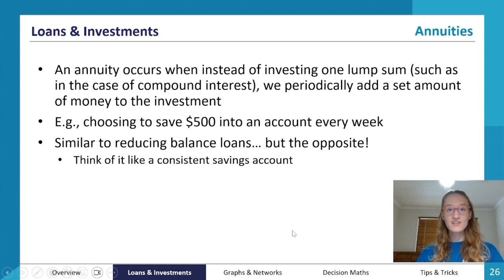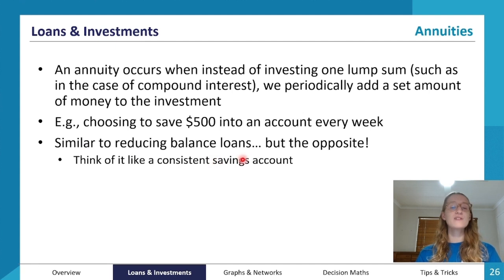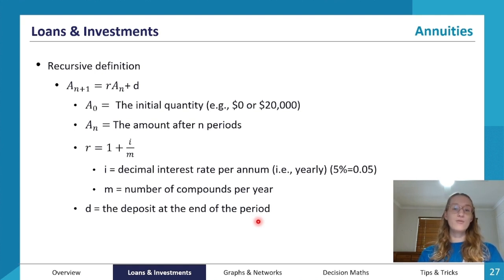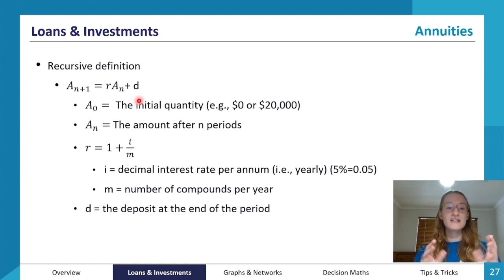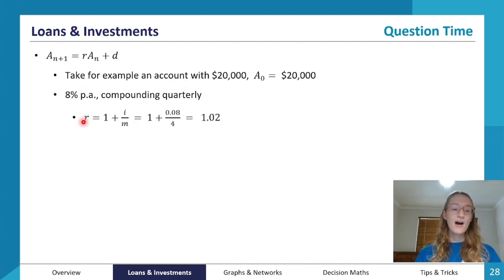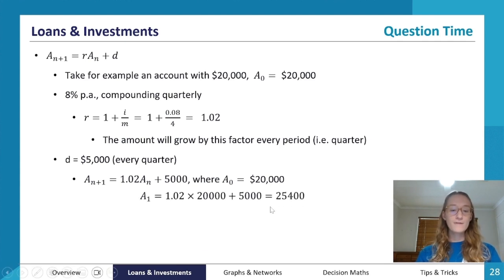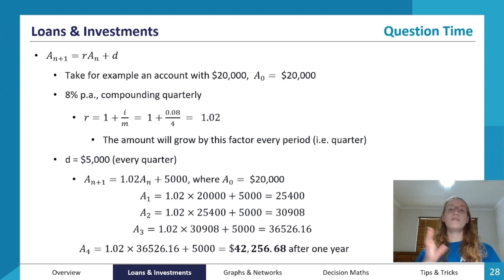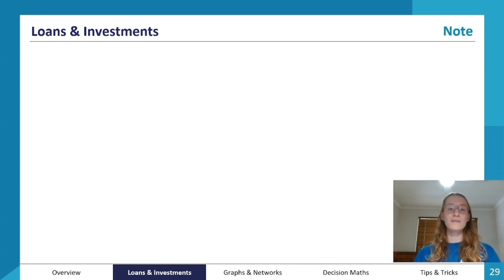Annuities | QCE General Maths 3&4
An expert summary on Annuities for QCE General Maths 3&4. Covers everything you need to ace your assignments and the exam!